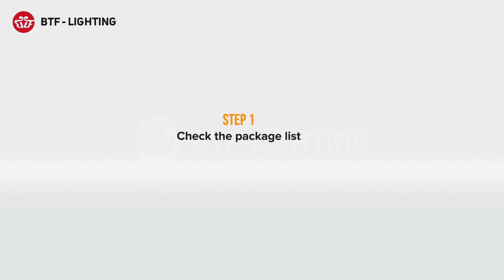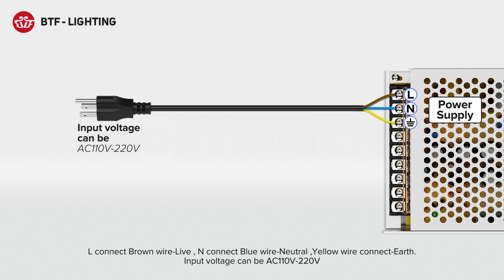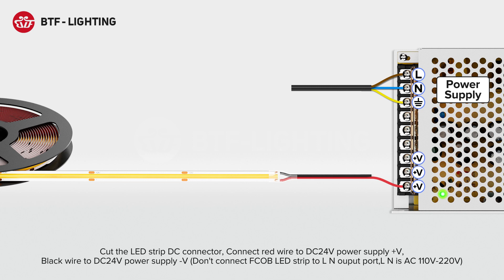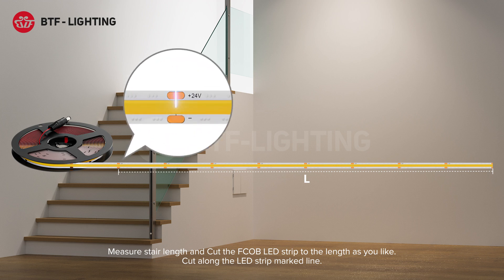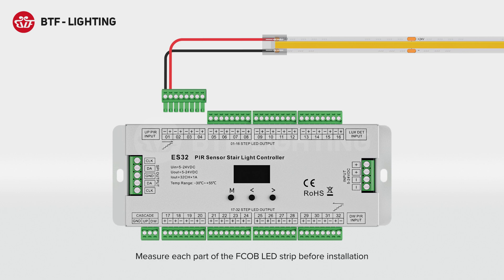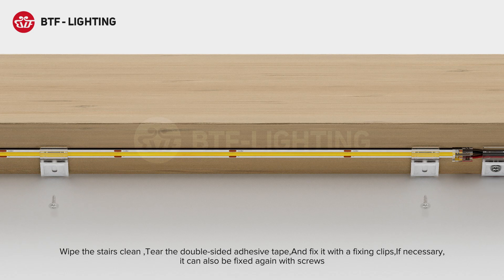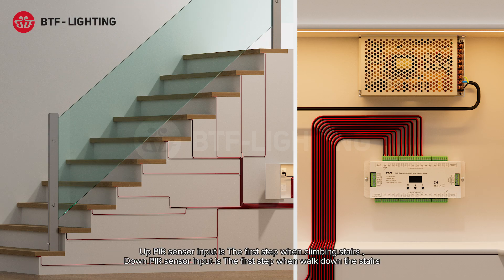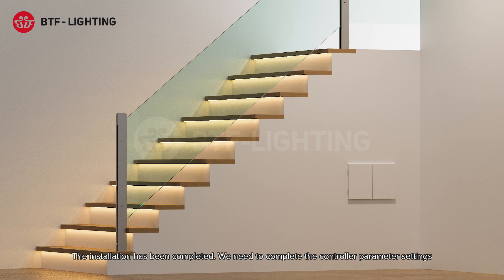BTF-LIGHTING PIR Sensor Stair Light ES32 Controller Kit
【3000K White Light Step Mode】2XPIR sensor( Passive Infra-Red sensor) up and down stairs PIR sensor, 1X Daylight sensor, Min 8 steps, Max 32 steps,8 level turn on brightness , 8 level light up speed ,each channel≤1A current，Two stair light controllers can cascade,Warm White Color 3000K,Soft light and No light spot
    【Custom Stair Light Strip Length】Don't worry about the length of the light strip not matching the stair width.Accurately measure the width of the stair and cut the light strip at the light strip mark.Simple installation, detailed instructions and corresponding videos.There are not enough parts. You can buy extra parts. The BTF-LIGHTING store sells them.
    【Support Stair Handrails Chasing Color IC Chip LED Strip】The RGB IC chip chasing light strip needs to be purchased additionally .Recommended light strip DC24V WS2811 RGB LED Strip B07X42467V or DC24V WS2811 IC FCOB Warm White LED strip B0BNDTZFDB .Let the stair handrails light up the rainbow effect.
    【Z-shape digital chasing RGB IC chip LED strip light mode】The RGB IC chip chasing light strip needs to be purchased additionally.You can replace the 3000K step light strip with the WS2811 RGB IC chip LED strip .Let the whole staircase light up the rainbow effect.
    【Package content】1X PIR Sensor Stair Light Controller（1X Daylight sensor（11.8in） 2X PIR sensor 2X PIR sensor extension cable（16.4FT）1X LED Controller 1XUser manual）. 3X FCOB Warm White 16.4ft LED strips. 35X DIY Connectors. 50X Fixed Clips. 3X 32FT 2 PIN cables. 1X 3Prong Power Cord. 1X DC24V10A 240W Power Adapter. 2X User Manual.Please note that there is no chasing IC chip light strip in this package .